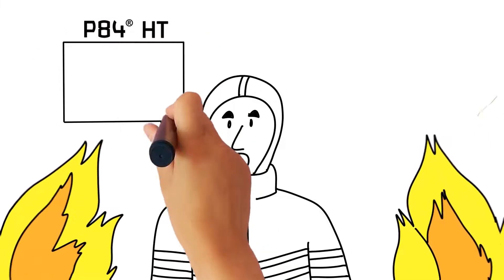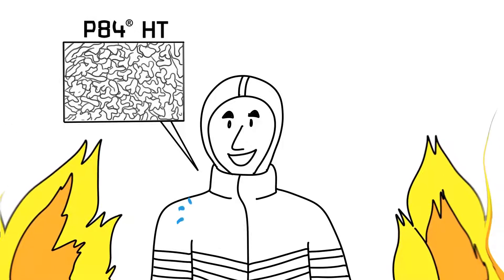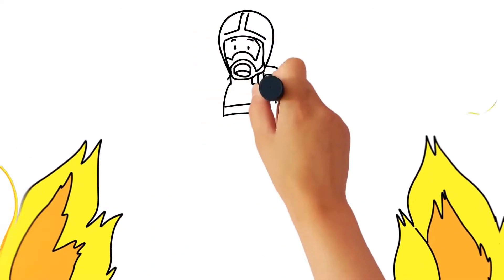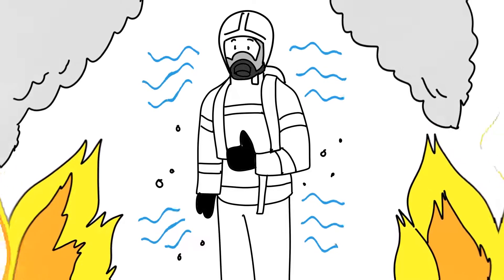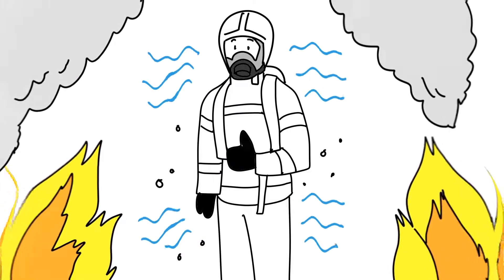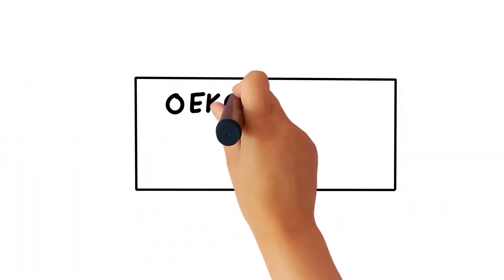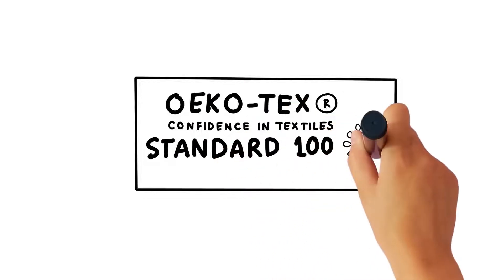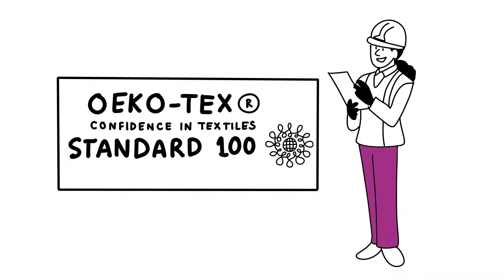P84® HT - Polyimide fibres for personal protective equipment (PPE) | Evonik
P84® HT stands for a high-tech fiber with improved textile properties at high temperatures. Compared to other materials, Evonik's polyimide fiber retains its flexibility even at 280°C. As a result, it remains more durable in applications with higher average temperatures and frequent temperature peaks. A standardized bending test certifies that the new P84®HT fiber has almost twice the flexibility of standard materials.